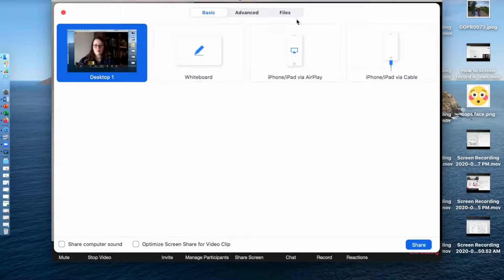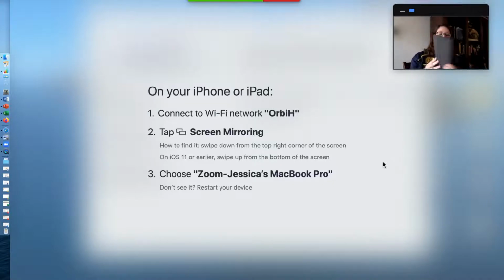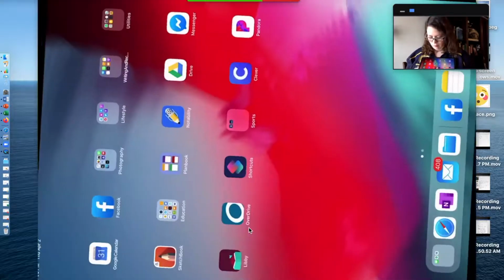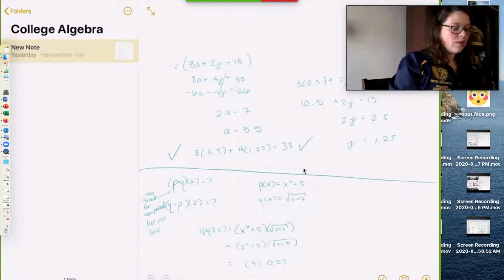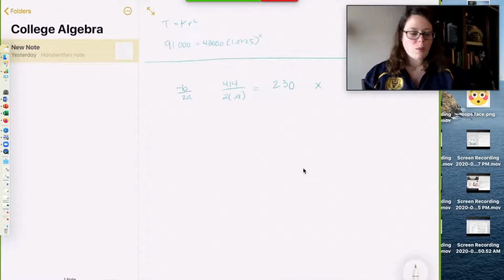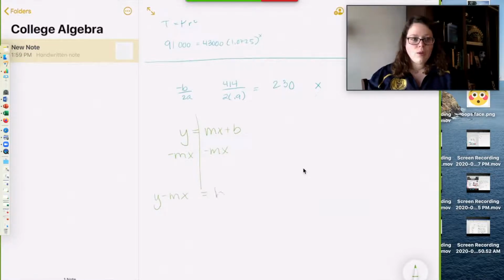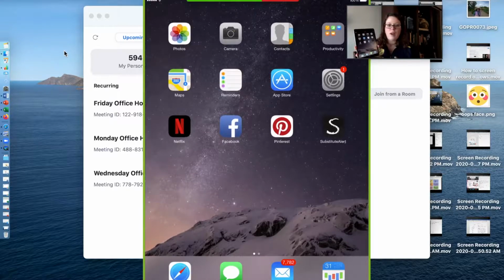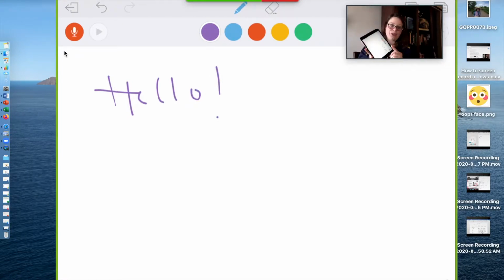How to Use your Ipad with Zoom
No extra internet required!